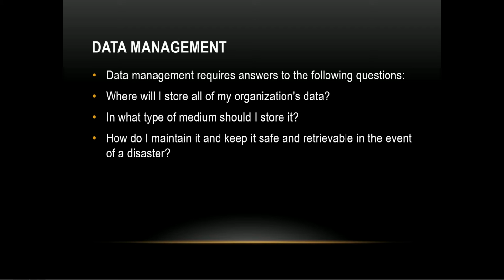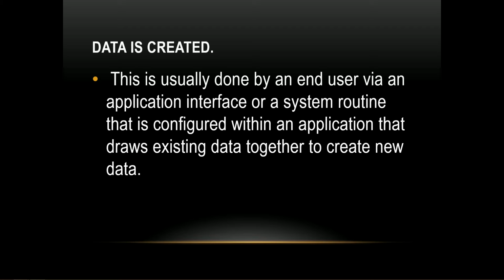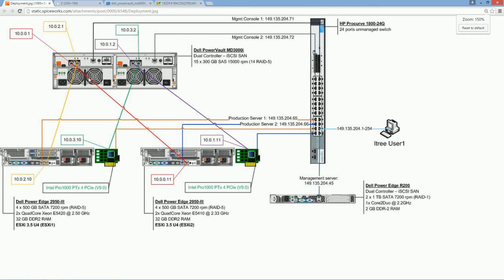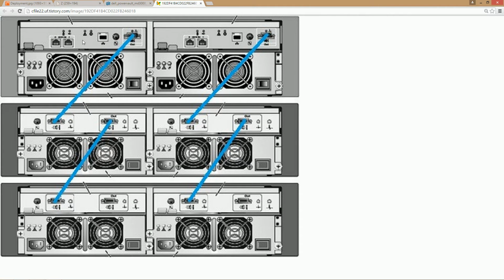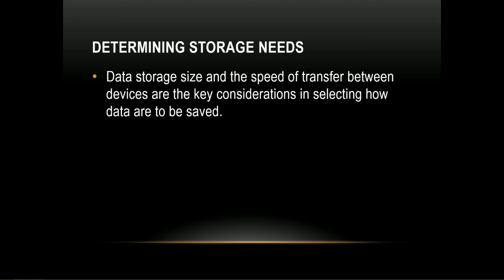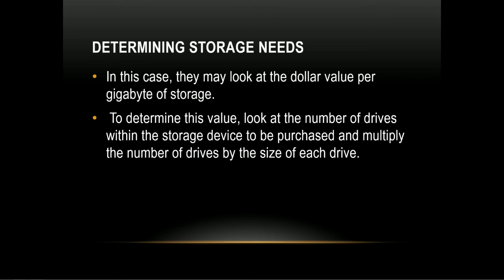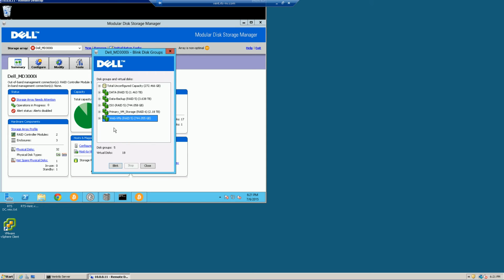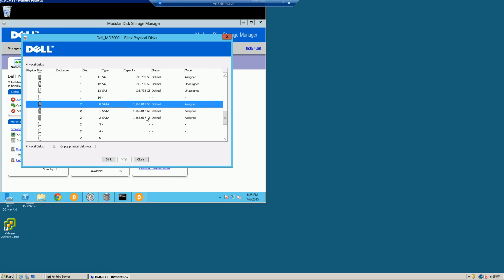AIU - ITNA454 - Week 5 Lecture